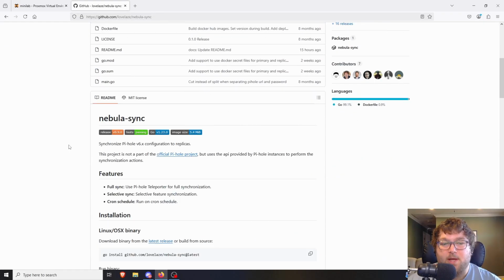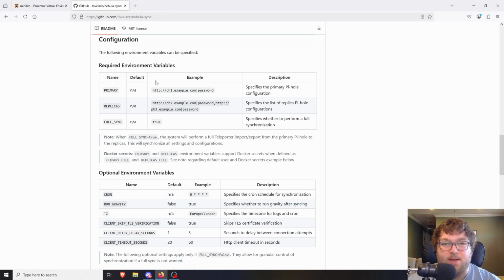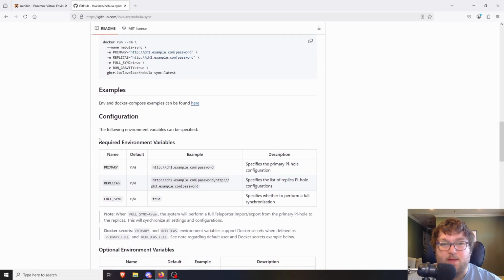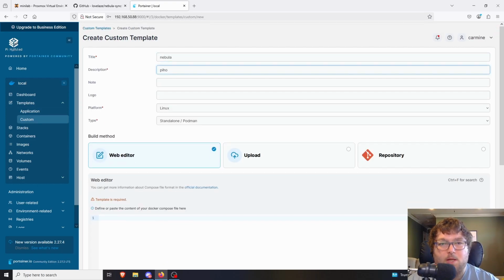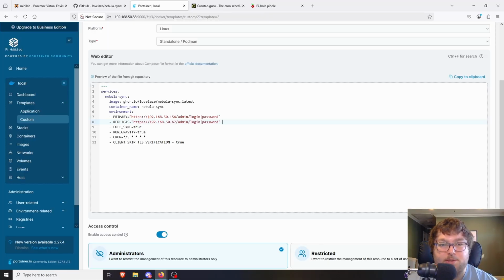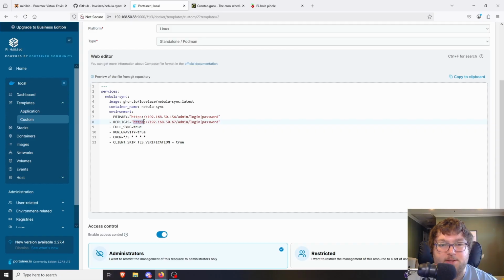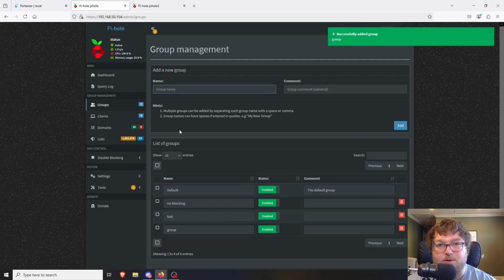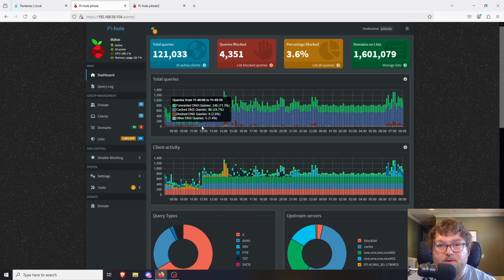How to Sync Multiple Pi-hole Instances with Nebula Sync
In this video I go over how to setup Nebula Sync for PiHole.

Links:

Hardware I Use:
32 GB Ram Kit
HP EliteDesk 800 G4
2.5" SSD
2TB NVME